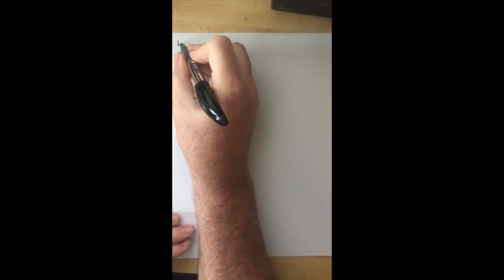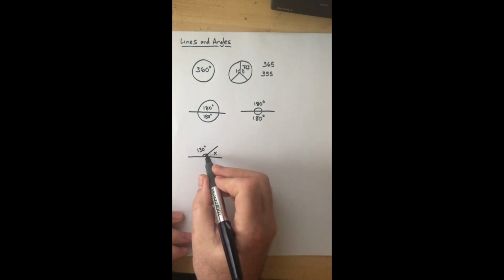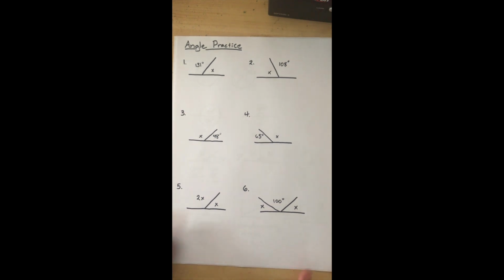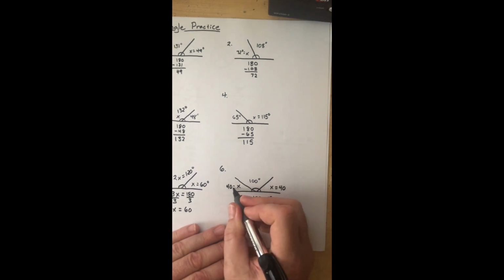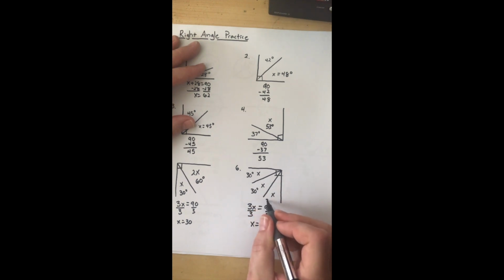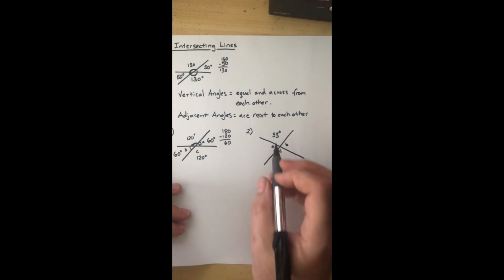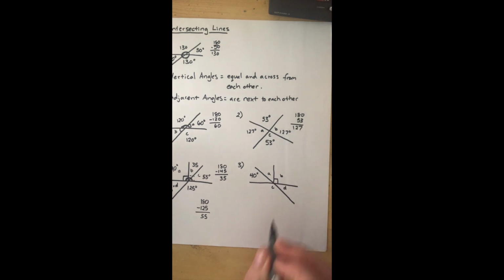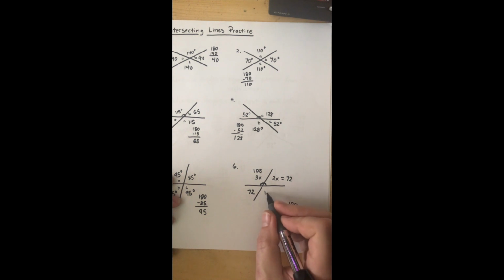Lines & Angles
You will learn about supplementary and complementary angles as well as intersecting lines in this lesson.